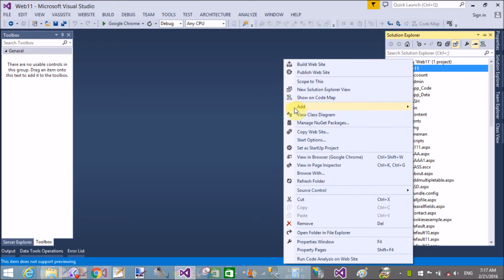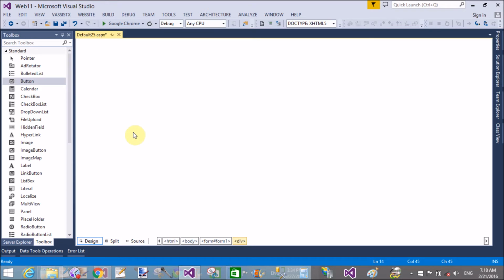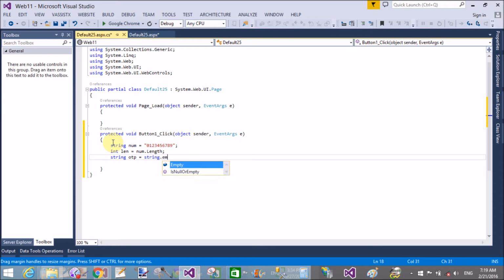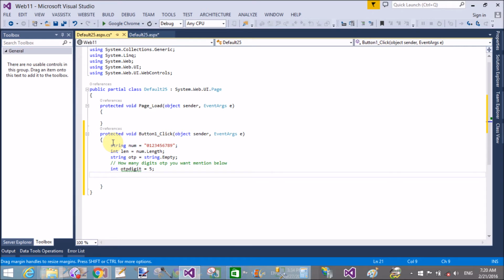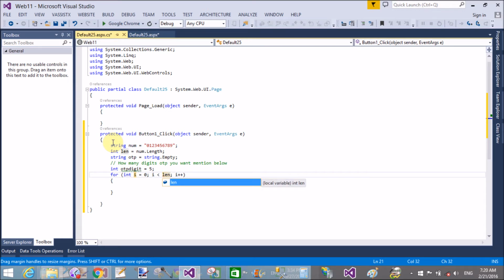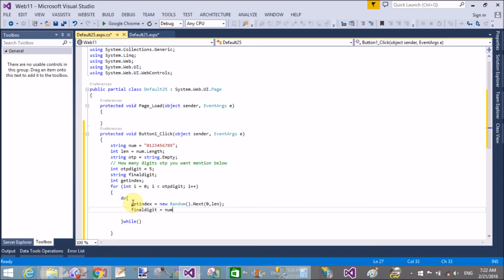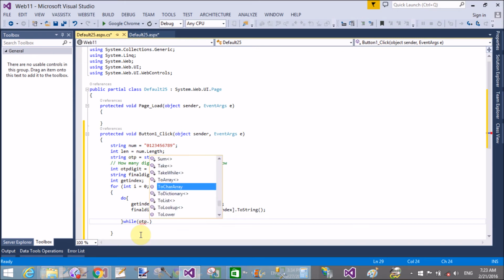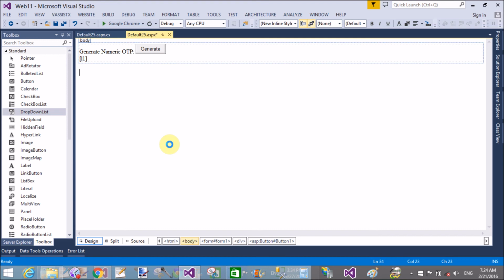How to generate OTP digits in ASP.NET C#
In this article, I will show you how to generate OTP digits in ASP.NET C#.  By using the random class we can generate any number length digits in OTP.